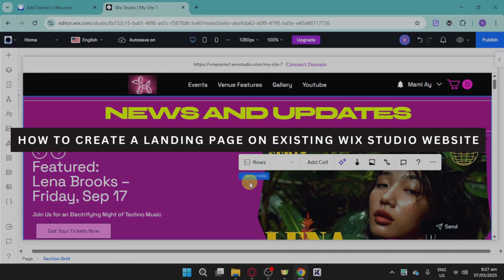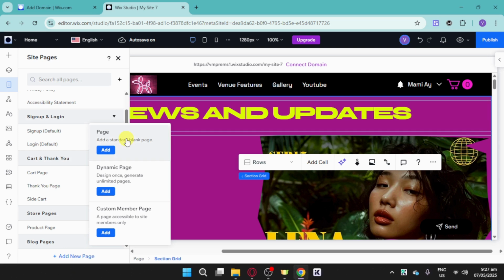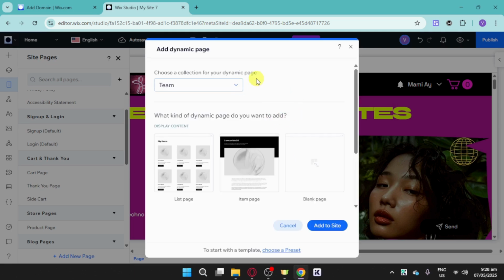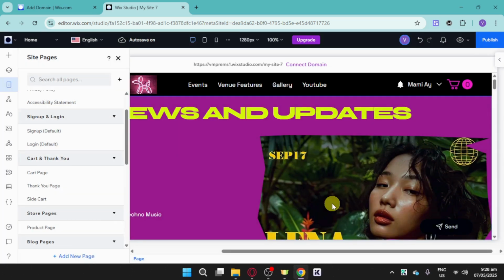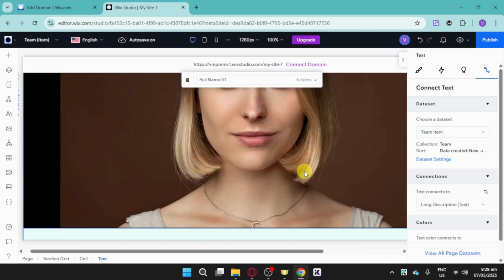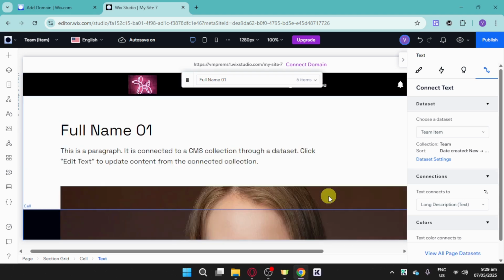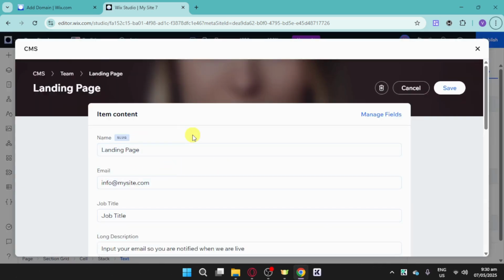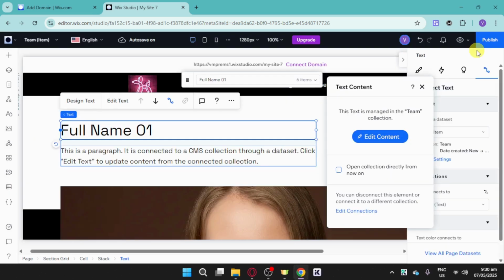How to Create a Landing Page on Existing Wix Studio | Wix Studio Tutorial (2027)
Want to drive more conversions or promote a specific offer? This tutorial will show you how to create a landing page on an existing Wix Studio website, perfect for marketers, entrepreneurs, and creators who want focused, goal-driven pages without building a new site from scratch.

In this tutorial, you'll learn:
How to add a new page and design it as a high-converting landing page
Step-by-step instructions to customize layout, add CTAs, and hide navigation
Tips for linking your landing page from ads, emails, or social media campaigns

Boost your marketing efforts—follow these steps to create an effective landing page right inside your existing Wix Studio site!